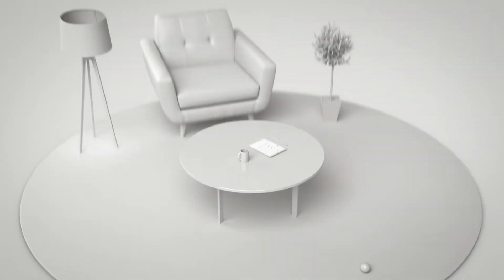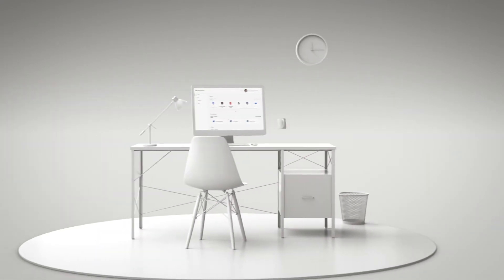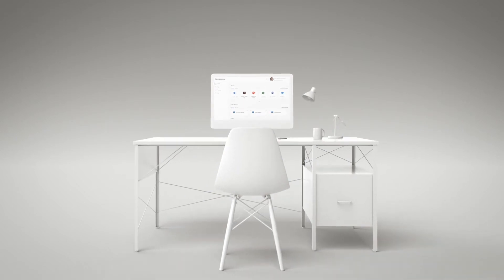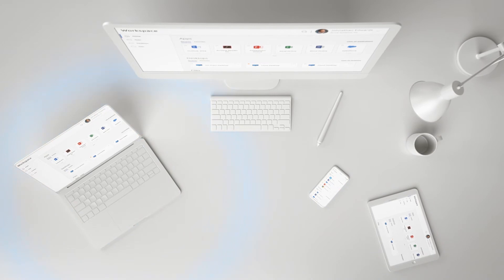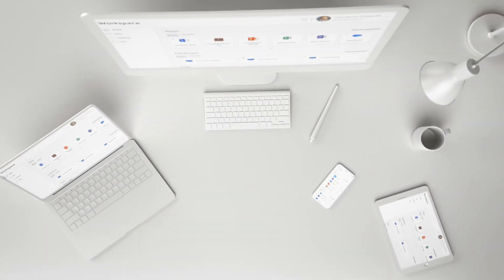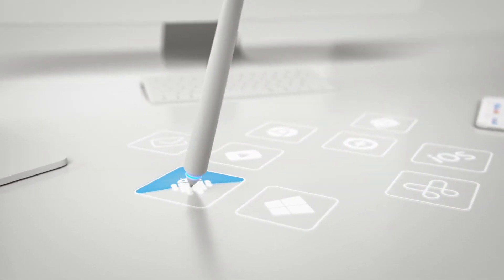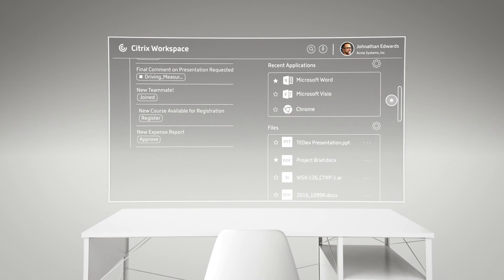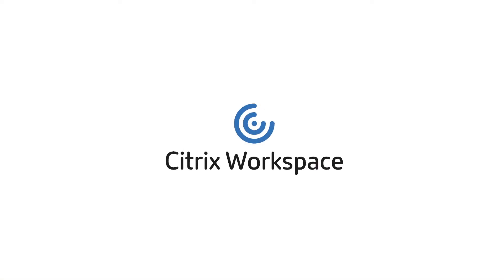Make any mobile device productive in minutes with Citrix Endpoint Management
Citrix Endpoint Management secures devices with a focus on optimizing the employee’s experience. Access is easier and faster, so employees can spend more time working from anywhere, on whatever device they choose.